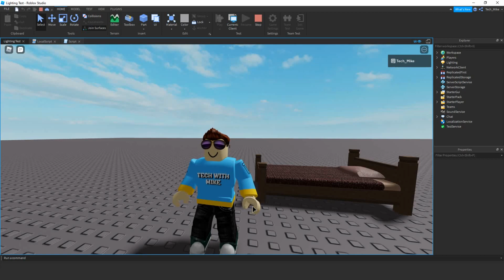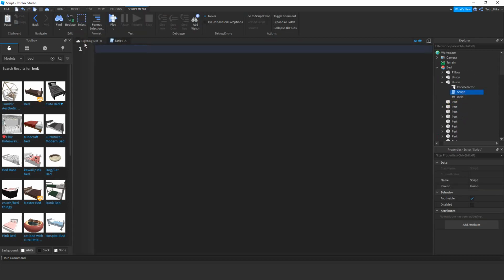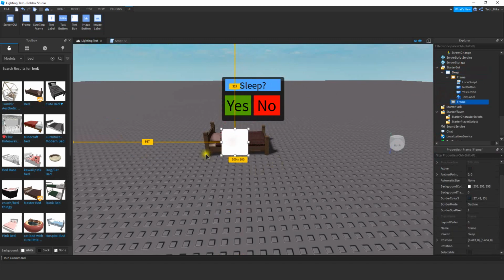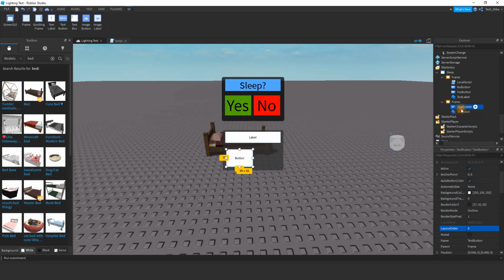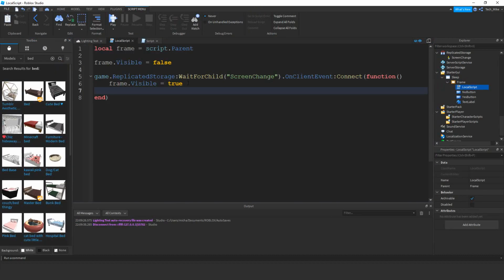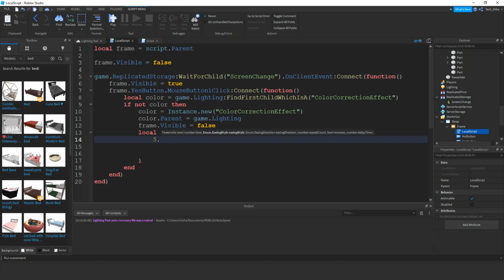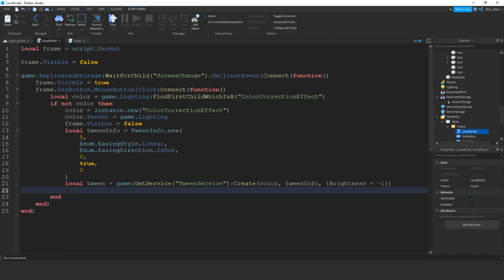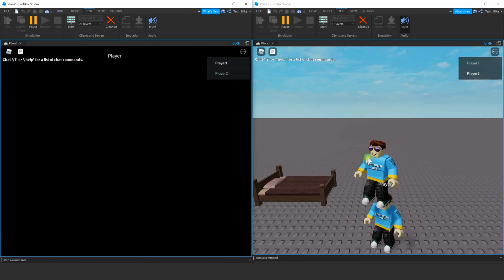How to Let Players Sleep in Game - Roblox Studio Tutorial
In this video I show you how to use a color correction effect to create a sleep system in your Roblox Studio game! This combines lighting effects, click detectors, and the tween service to create a smooth transition in screen brightness. Great for any game that you want to have day/night cycles.